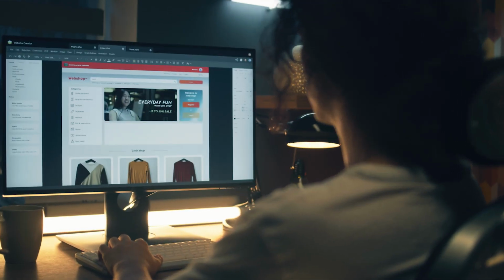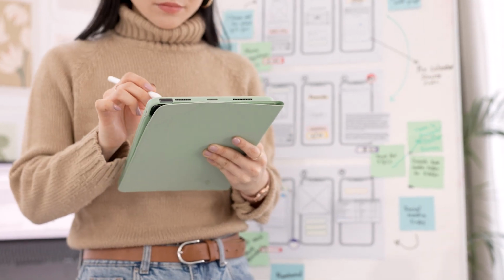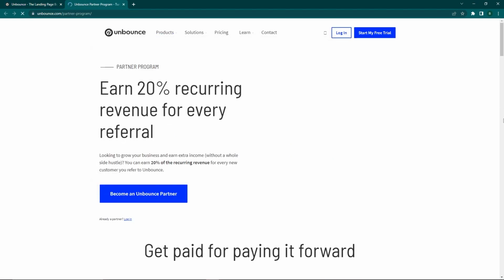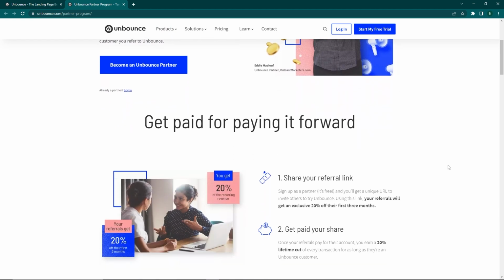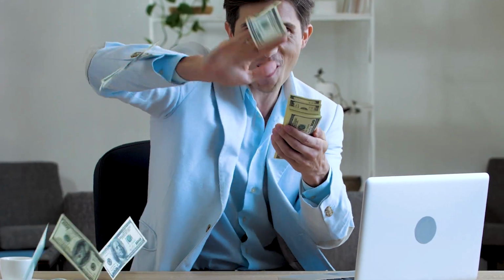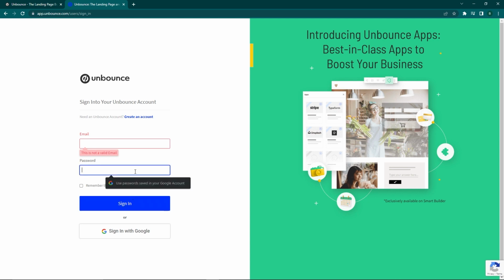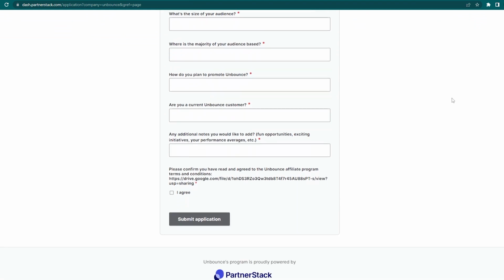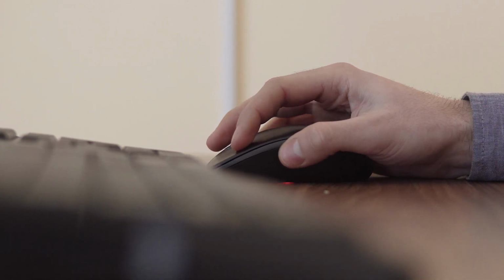Earn $50 Per Page Creating Website | No Experience Method 2023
You don't have to use a computer or a mobile device alone to make this strategy work.
However, if you employ the technique I'm about to outline, it might end up being largely automated and one of the quickest and easiest ways to get passive income online.

Everyone can access it for free.

0:30
I want you to first go to Google and
0:32
enter Mund bounce in the Box above the
0:34
search bar
0:36
scrolling down below will take you to
0:37
0:39
0:41
this link will take you to the official
0:42
unbounce website
0:44
the website will use to make money
0:46
online is this one
0:48
I'd like to show you something
0:49
incredible
0:51
I'll show you how to rapidly and simply
0:53
multiply your Revenue by 10 without
0:54
exerting any effort on your side if you
0:56
continue to watch let me give you an
0:59
example of how unbounce works
1:01
with the help of the application
1:03
unbounce users can build several
1:05
websites and landing pages
1:07
here are a few examples of the website
1:09
designs that unbounce can create as you
1:12
can see there are numerous websites or
1:14
sections on this page that will offer
1:16
you a wide range of samples
1:19
and create a landing page and website
1:21
like this with unbounce
1:23
you can make a website without any prior
1:25
experience or technological expertise
1:29
I merely want to show you the Unbound
1:31
software's potential and how it may help
1:32
others create equally stunning and
1:34
amazing websites
1:36
I'll explain how it operates after which
1:38
I'll show you a few ways to profit from
1:40
the unbalanced partner program
1:42
scroll down to the bottom of their home
1:44
page and click the partner program Link
1:46
in the accompanies section
1:48
you can continue to make money each
1:50
month no matter how much time has passed
1:52
whether it's one month three months six
1:54
months or even years
1:57
the total for all of unbounce price
1:59
options will now be displayed
2:01
once more employing this strategy is
2:04
totally free unbounce is not even
2:06
required
2:07
however the strategy includes giving
2:09
people the option to refer others and
2:11
promote unbounce
2:13
some clients will select the annual plan
2:15
which requires purchasing the package
2:17
for a full year if you advertise these
2:19
bundles
2:21
simply by promoting and referring
2:23
unbounce to others using a very simple
2:25
cost-free and automatic strategy you may
2:28
make a lot of money
2:30
to sign up for a free account with the
2:32
unbounce partner program simply click
2:34
this blue button
2:36
you'll see a chat bot at the bottom and
2:38
before you can fully sign up for a free
2:39
account you'll need to respond to a few
2:41
questions
2:43
to create an account all you need to do
2:45
is click this link which will take you
2:47
to the dashboard
2:48
clicking on that link will bring you to
2:50
this page where you must type in your
2:51
2:53
button
2:55
before continuing you must set up a
2:57
password for your account
2:59
when finished click sign me in to access
3:01
the dashboard of your freshly
3:03
established account
3:05
you cannot get your exclusive referral
3:07
link until you have accepted the terms
3:08
of service
3:10
you will read it by clicking this button
3:12
checking the box to show that you agree
3:14
and then clicking the confirm button
3:17
this is a free method to sign up for the